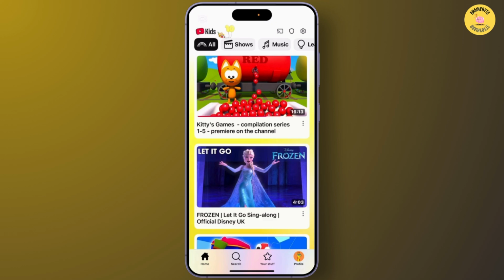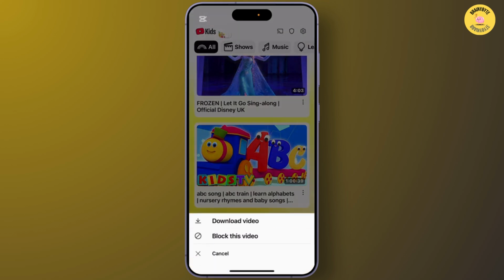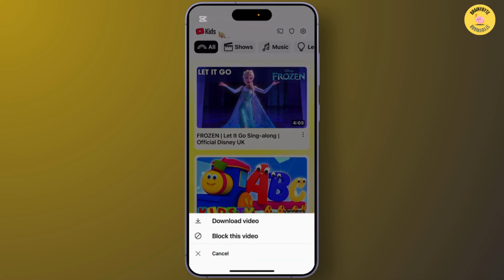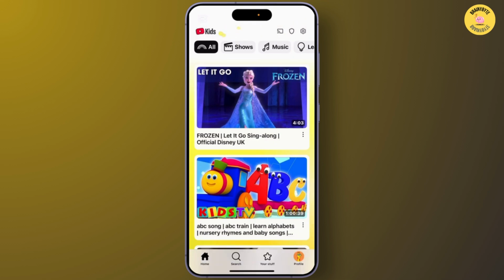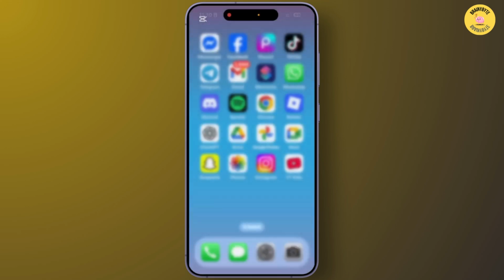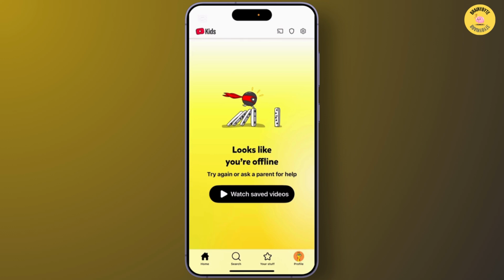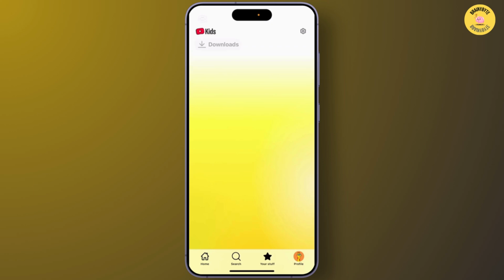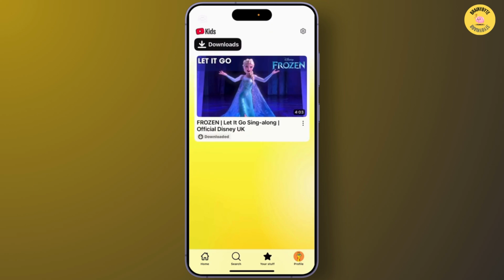How To Watch Offline On YouTube Kids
Want to watch YouTube Kids videos offline? This video will show you how to download videos and watch them later without needing an internet connection. Whether you're asking, "How can I watch YouTube Kids offline?" or need help setting up offline viewing, this tutorial has you covered. Learn the simple steps to download and enjoy your favorite videos anytime, even without Wi-Fi. Watch now to see how you can watch YouTube Kids offline today!

Timestamps:
00:00 How to Watch Offline on YouTube Kids
00:06 How to Download YouTube Kids Videos for Offline Viewing